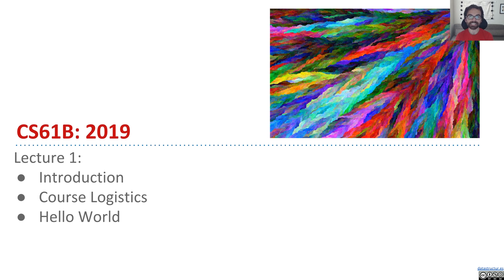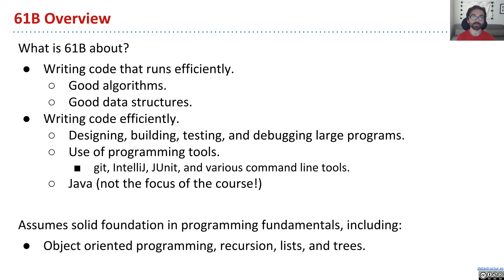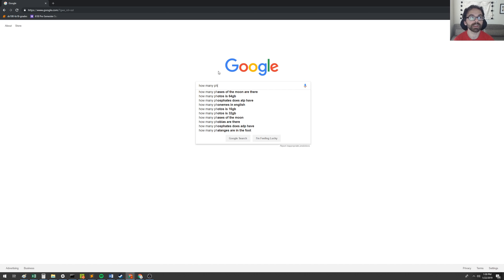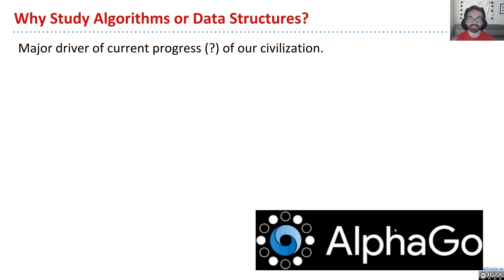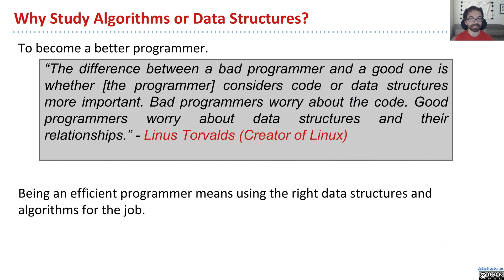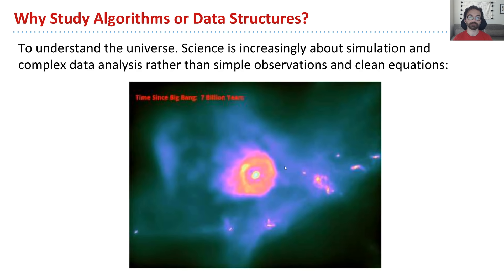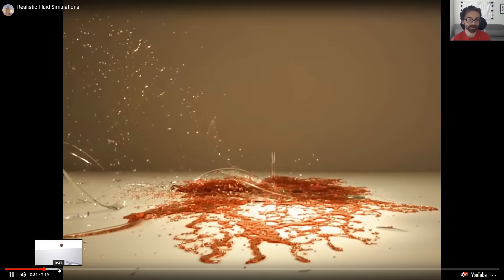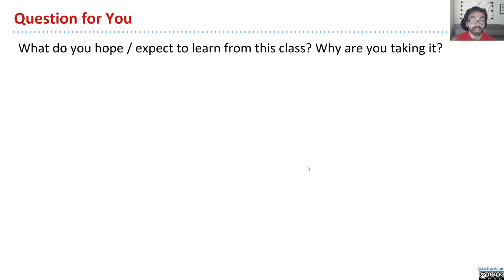[Intro Video 1] Welcome to 61B 2019